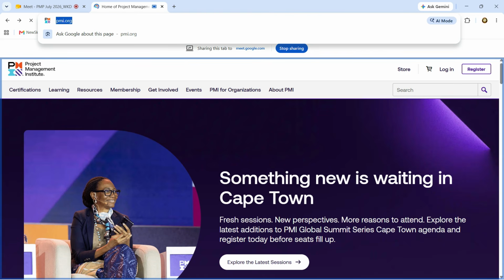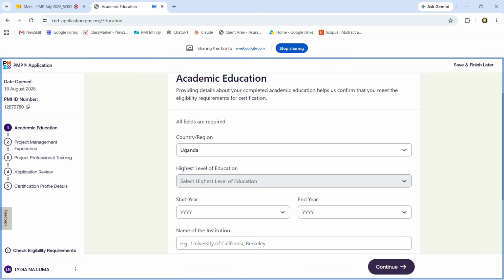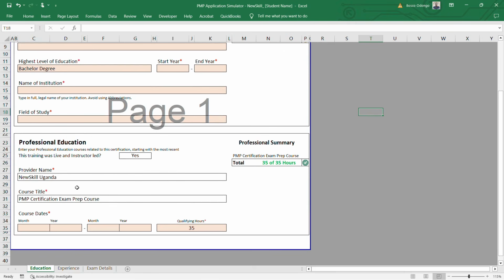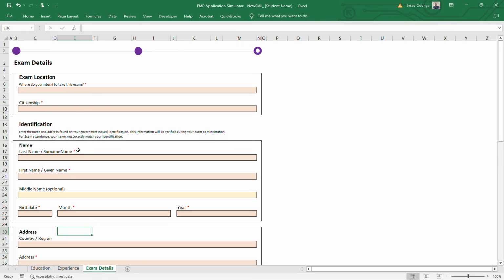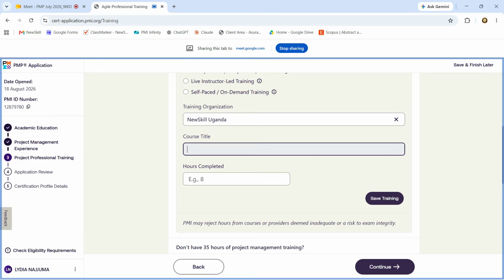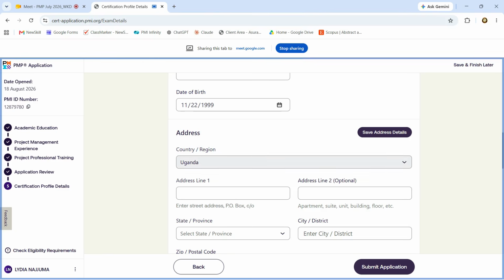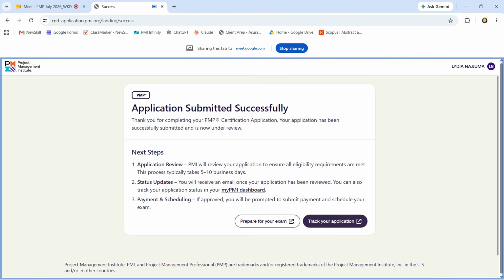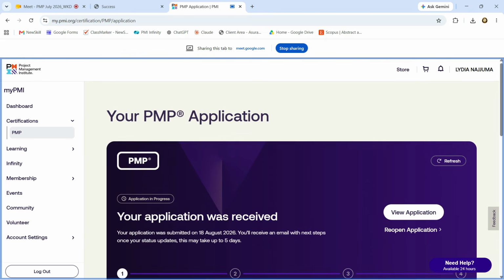Step-by-step Guide to Successful PMP Exam Application - Explained & Updated for 2026 (Latest)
PMP Exam Application Process 2026 | Step-by-Step Guide

Planning to apply for the PMP® Exam in 2026? In this video, NewSkill Uganda explains the PMP Exam Application Process step by step, including how to organize your experience and prepare your information before applying on PMI.org.

📊 FREE PMP Application Excel Template
Use our self-made simulator/template to organize your application information:

📚 PMP Exam Questions & Answers with Explanations
We post at least 1 PMP question every day.

📝 FREE PMP Mock Exam
Test yourself with 180 questions in 240 minutes and repeat it as many times as needed to improve your score.

🎓 JOIN OUR EXCLUSIVE PMP EXAM PREP COURSE